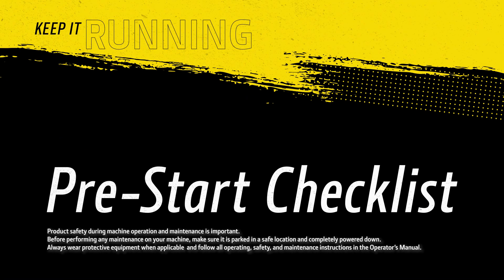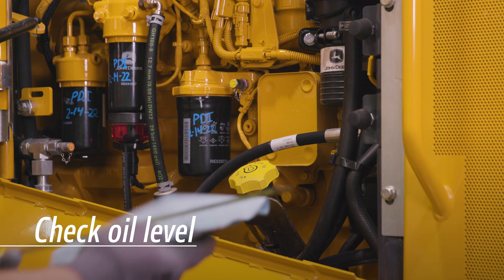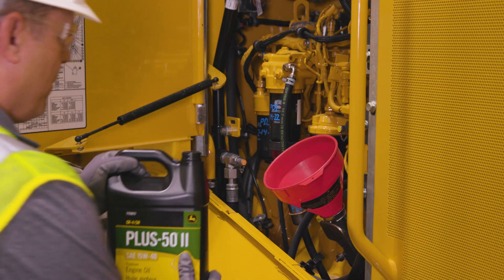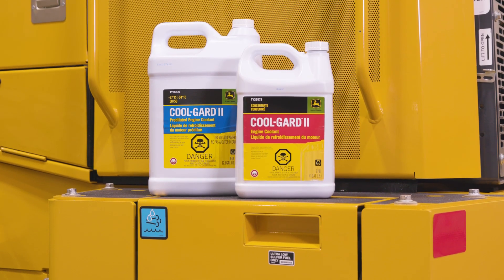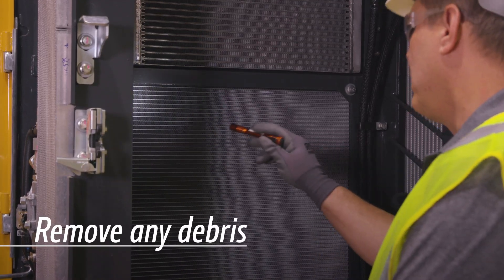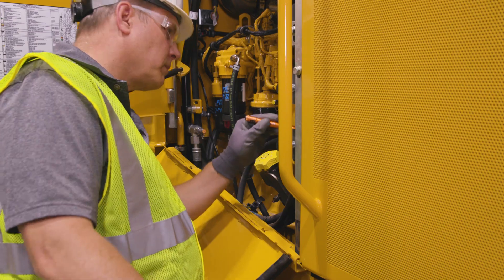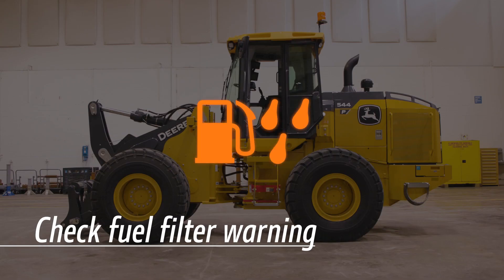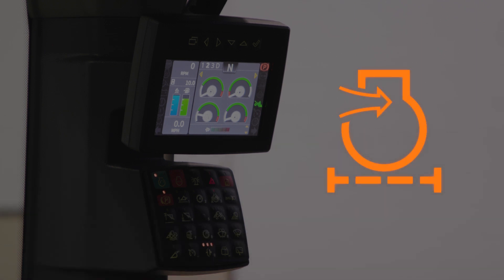Daily Engine Pre-Start Checklist & Tips | John Deere Engines & Drivetrain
Prioritizing simple engine maintenance tasks every day like checking the coolant level or cleaning away built up debris in the radiator can help to keep your customer’s equipment running at peak performance.

Check out this easy daily pre-start checklist for John Deere engines that your customers can run through to make sure they’re ready to start — and stay — at work.

John Deere is leading the way in off-highway engines and drivetrain. To learn more about John Deere Engines and Drivetrain,